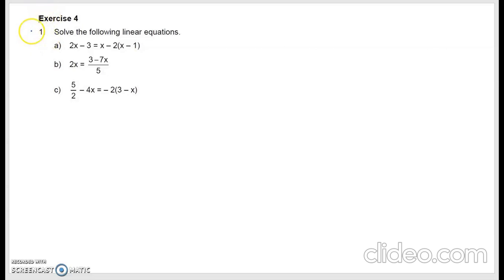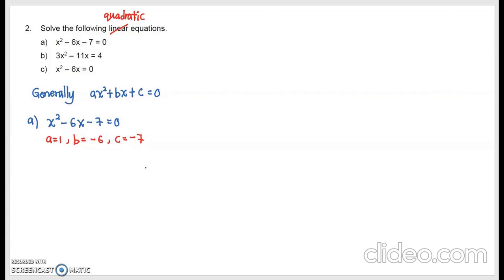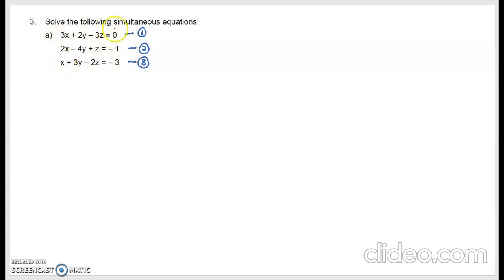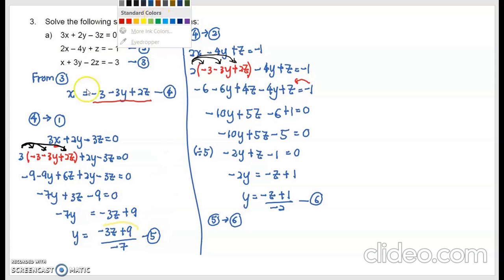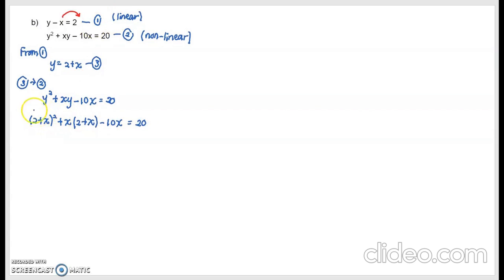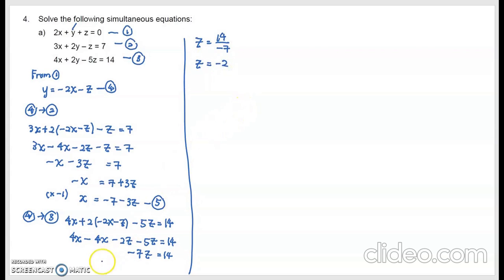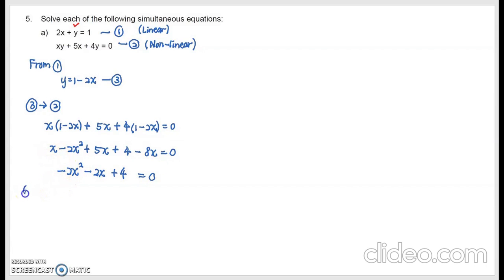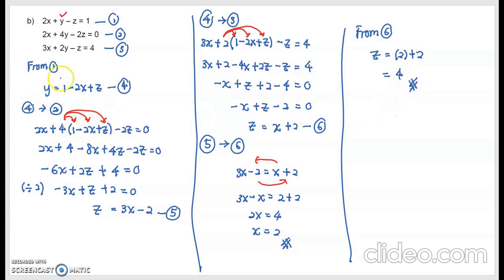MAT417 - Exercise 4